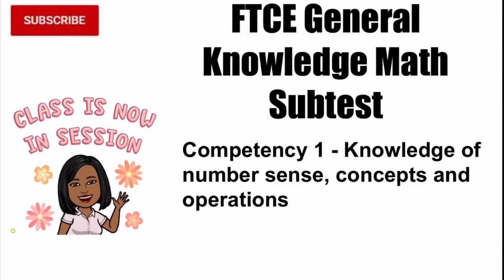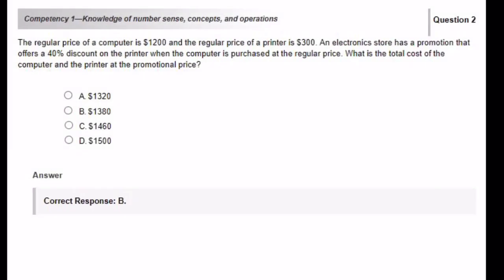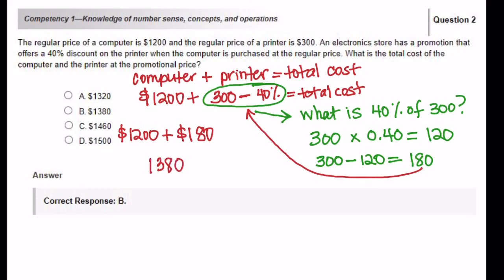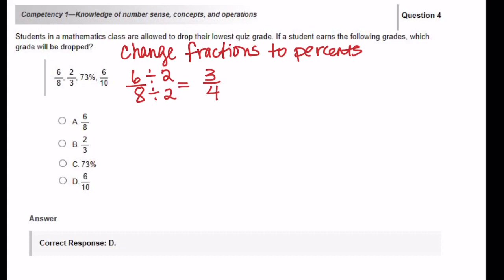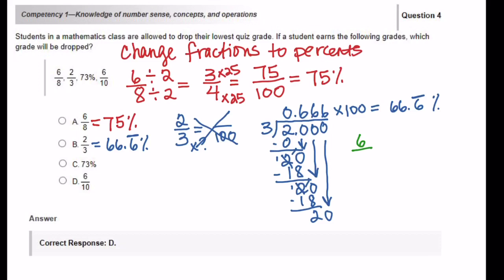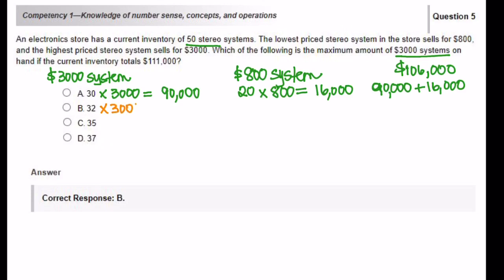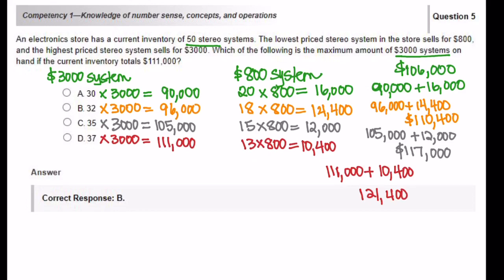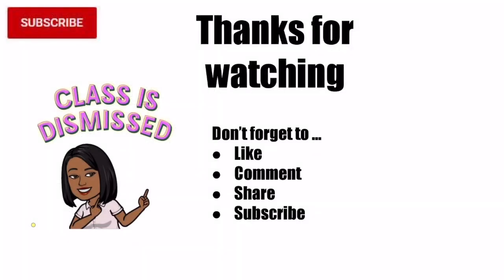FTCE General Knowledge Math Subtest - Competency 1 | Time Stamped Questions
FTCE General Knowledge Math Subtest
Competency 1 - Knowledge of number sense, concepts and operations

Time Stamps
0:42 #1 Comparing fractions
1:58 #2 Word Problem involving a percent
4:00 #3 Comparing decimals
5:02 #4 Comparing fractions and percents
8:12 #5 Word Problem
11:45 #6 Order of operations